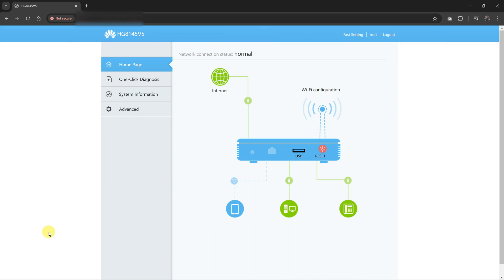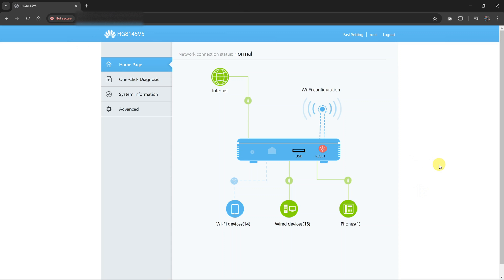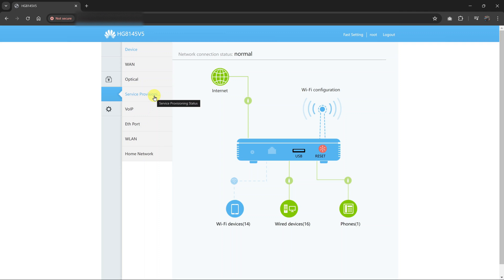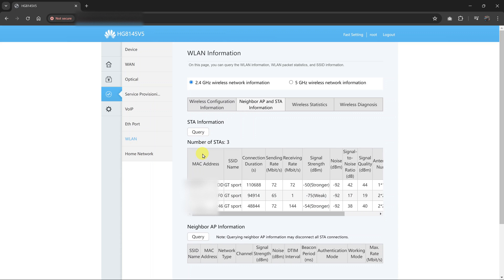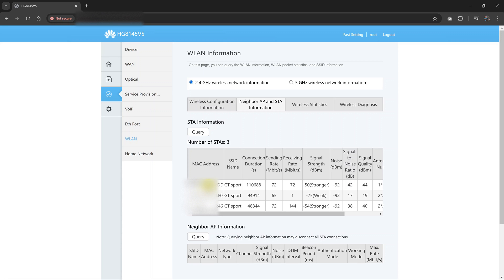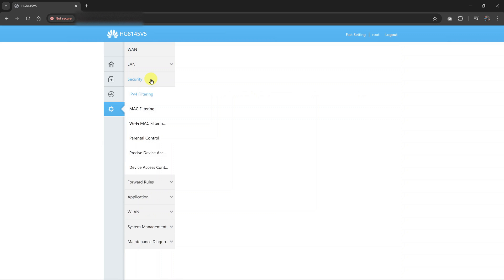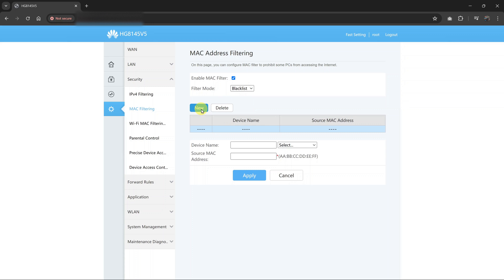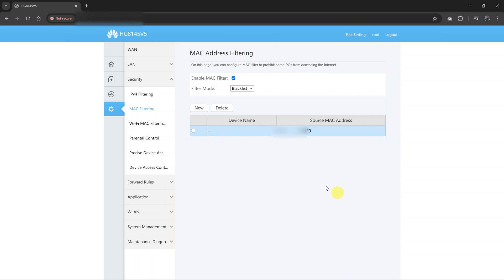How To Block ANY WiFi User From Your Router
Learn how to block any wifi user from your router.

In an era where internet connectivity is crucial, securing your WiFi network is essential. Unwanted users can slow down your connection, compromise your privacy, and even engage in illegal activities using your network. Here’s a comprehensive guide on how to block any WiFi user from your router, ensuring a safe and efficient internet experience.

1: First and foremost, you need to access your router’s settings. This is done through the router’s admin panel. Open a web browser and type in the router’s IP address. Press Enter.

Typically, this address is 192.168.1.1 or 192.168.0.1. You can find this information on the router itself, in the user manual, or by looking it up based on your router model.

2: Following this, you’ll be prompted for a username and password. The default credentials are often “admin” for both fields, but it’s best to check your router’s manual or the label on the router. If you’ve changed the login details previously, use those credentials.

3: Once logged in, the next step is to identify the devices connected to your network. On the home page, click on "System Information" and then select "WLAN."

4: Within the WLAN settings, click on the "Neighbor AP & STA Information" and then click on "Query." From here, you'll see a list of devices that are connected to your router. Find the MAC address you'd like to block and copy it.

5: At this point, go back to "Settings" on the router home page then select "Security." Then, locate the "MAC Filtering" section and click on it to proceed. At this point, turn on the "MAC Filter" option if it's not yet enabled and ensure that the Blacklist mode is selected.

6: From here, click on the "New" button, and from the text field that appears, paste the MAC address that you copied on the 'Source MAC address' field. Once done, tap on "Apply" to confirm the changes.

Samsung Galaxy A25 5G, Factory Unlocked GSM:

Samsung Galaxy S24 Ultra (Factory Unlocked):

Samsung Galaxy A15:

Samsung Galaxy A05 (Unlocked):

SAMSUNG Galaxy FIT 3:

TCL 55-Inch Q7 QLED 4K Smart Google TV:

Cell Phone Tripod Adapter